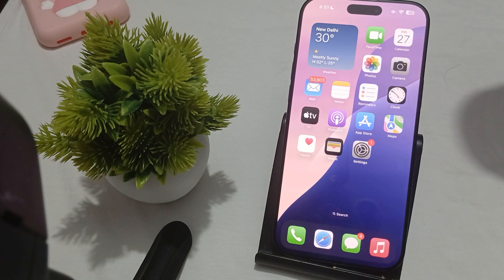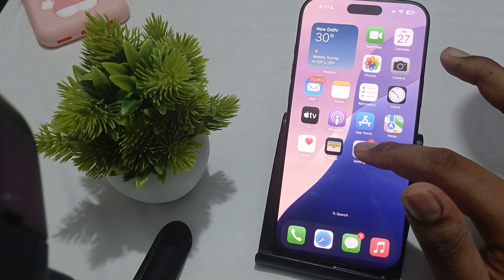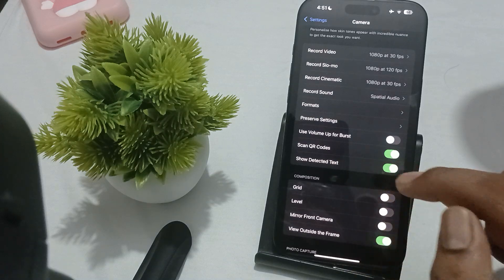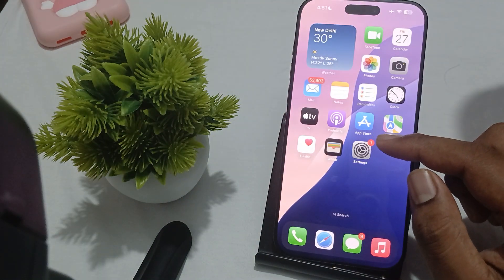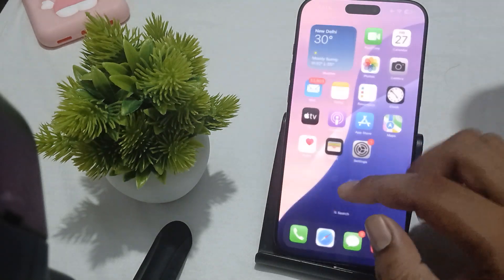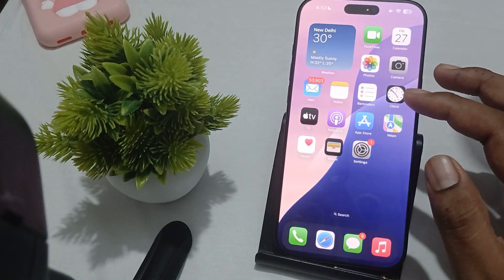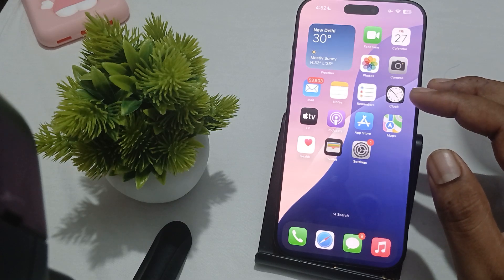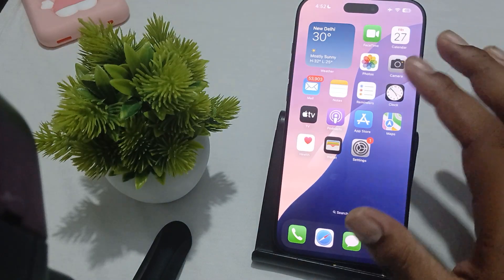iPhone 16 Pro Max/16 Pro QR Codes Not Working: Here's How To Fix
In this informative video, we address the common issue of QR codes not functioning on the iPhone 16 Pro Max and iPhone 16 Pro.

0:20  Reasons
0:33  Fix1  Check Camera Setting
0:57  Fix2  Restart Your App
1:14  Fix3  Force Restset Your iPhone
1:38  Fix4  insure You Are In Proper Lightning